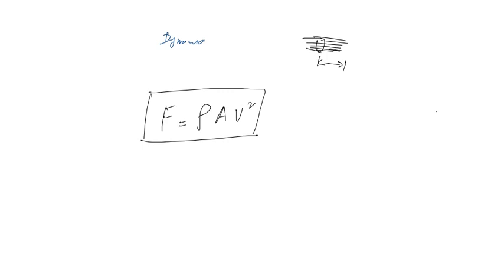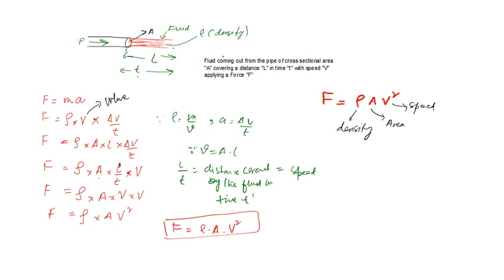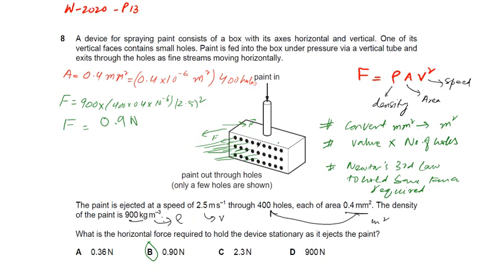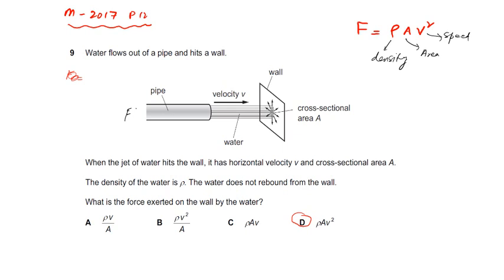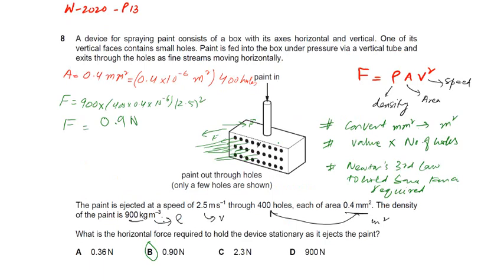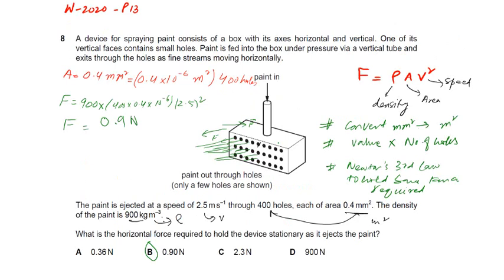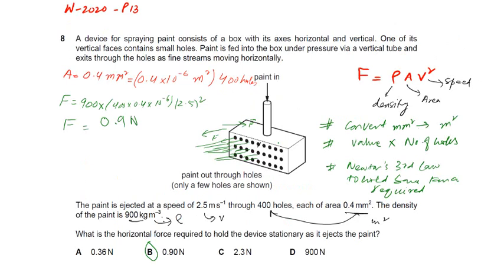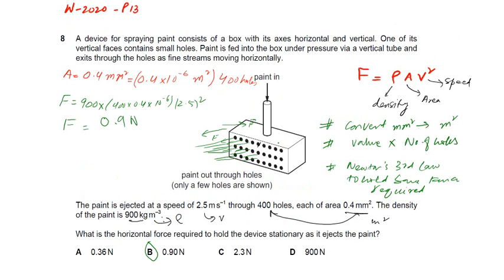CIE AS & A level Physics | Dynamics | 2020 October November Paper 13 Q9 | 2017 May June Paper 12 Q8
Chapter: Dynamics
2020 October November Paper 13 Q 8
2017 May June Paper 12 Q9
Fore exerted on the wall by water